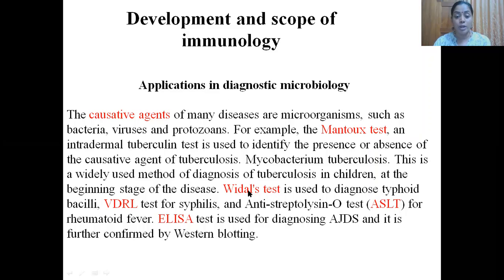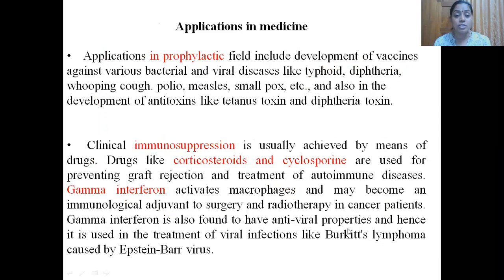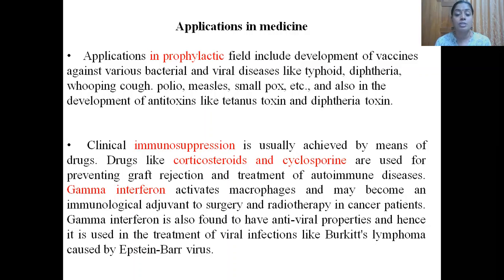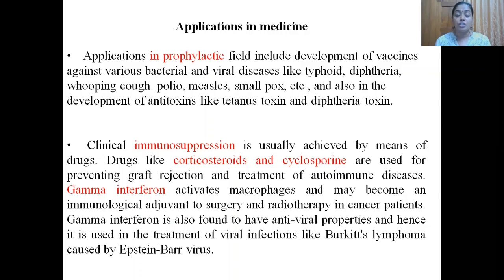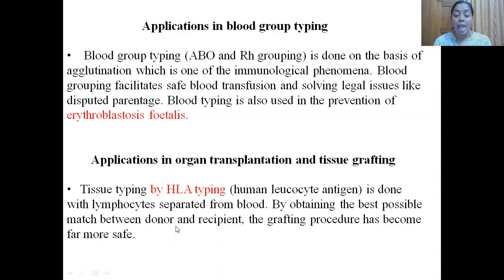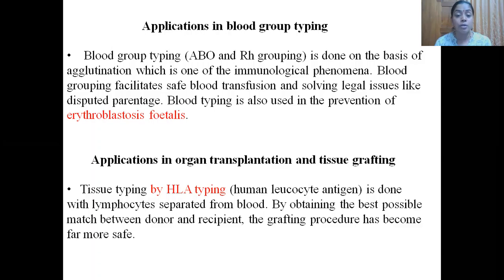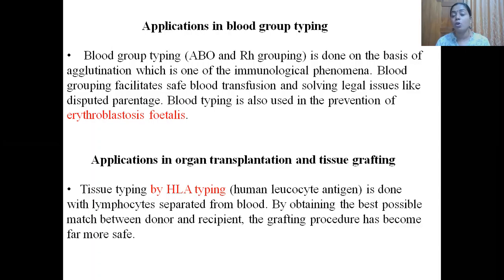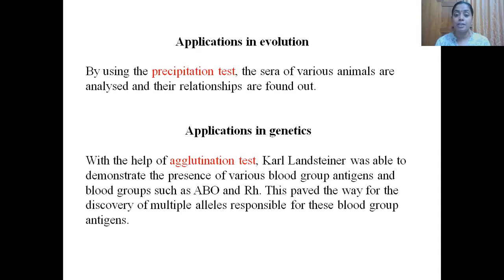Immunology Introduction II